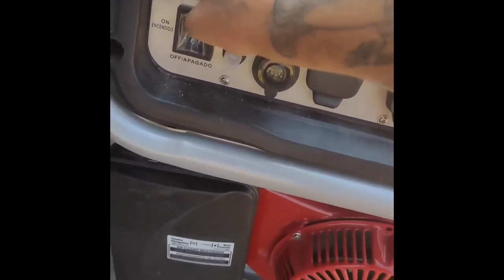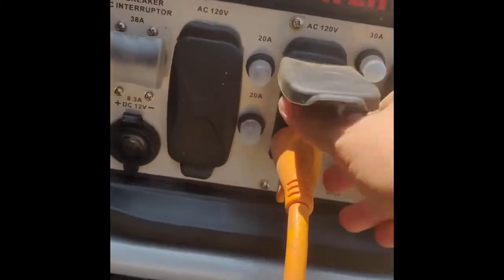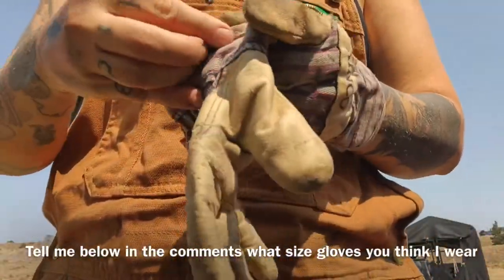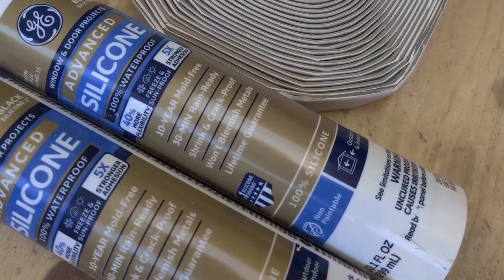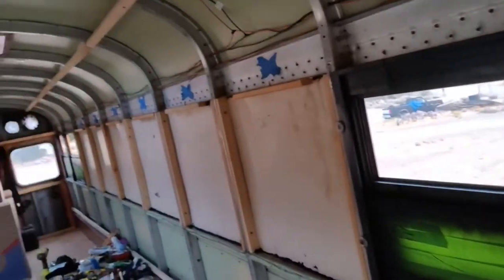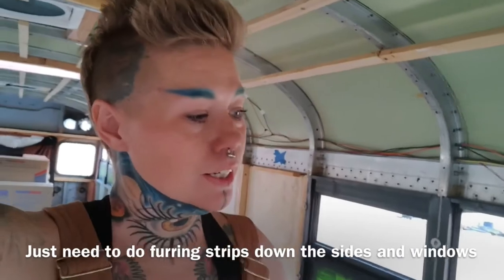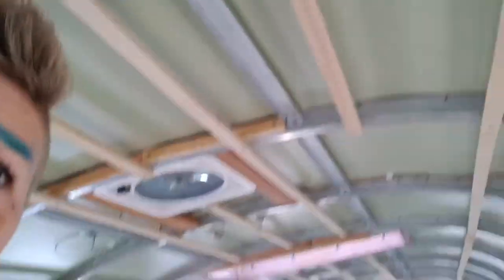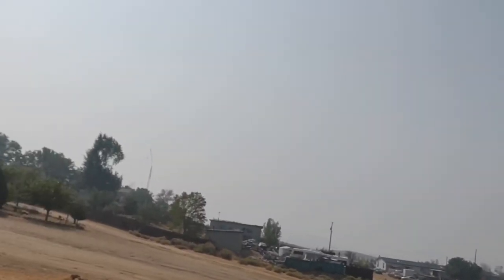Solo Female Bus Build | Furring Strips, Windows & Deletes | Astral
In this video I am finishing up furring strips, removing all the windows to paint reseal  and add window deletes.

Furring Strips are 1x2x8

Butyl tape